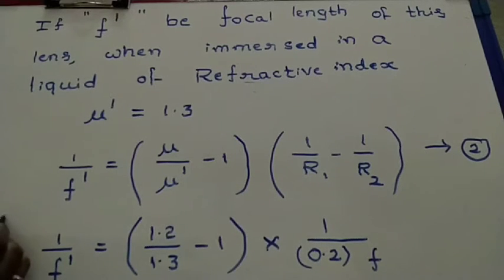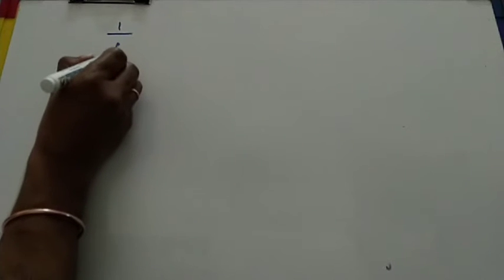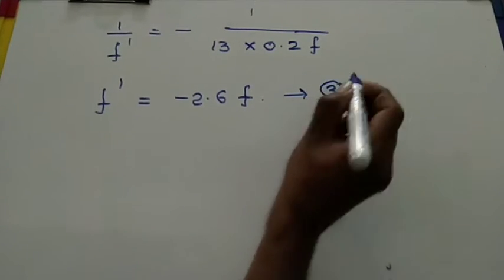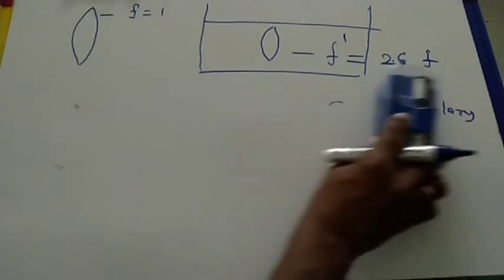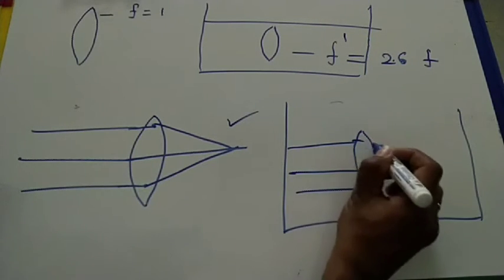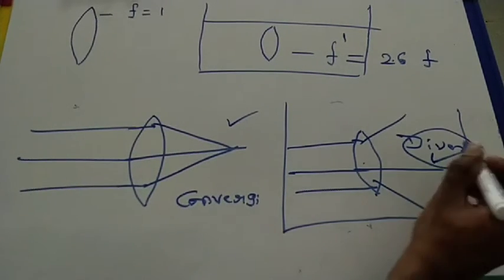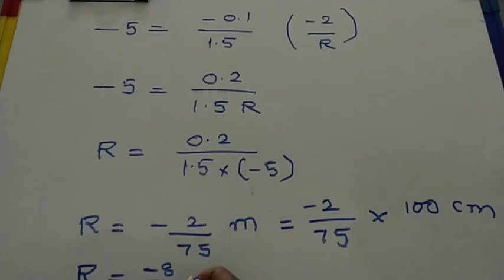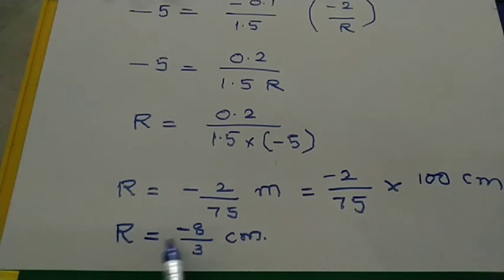RAY OPTICS NUMERICALS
NUMERICALS ON LENS MAKERS FORMULA